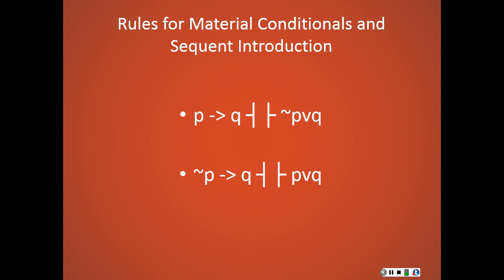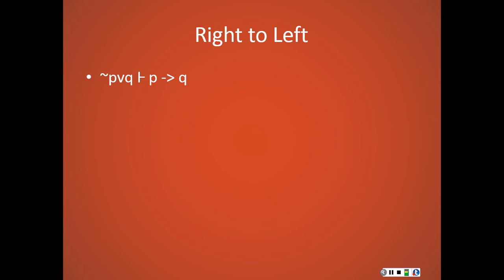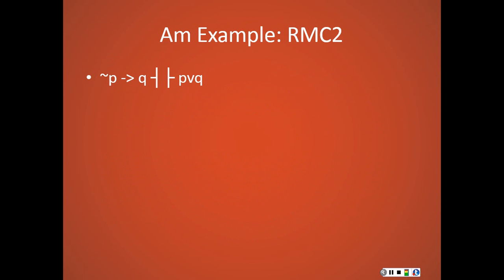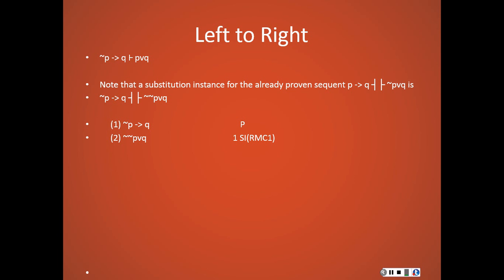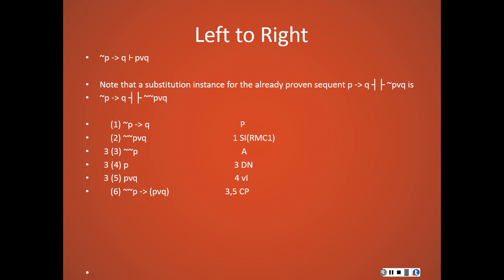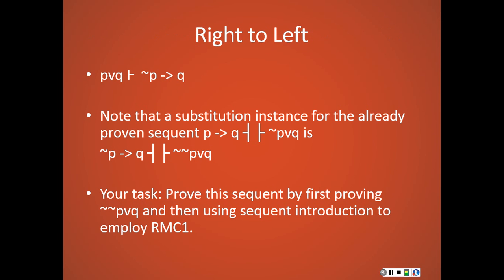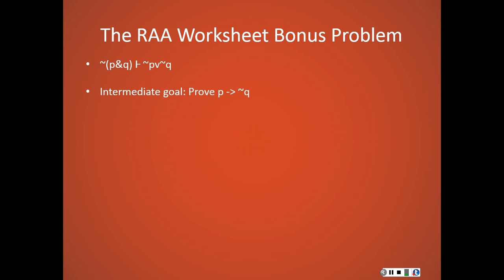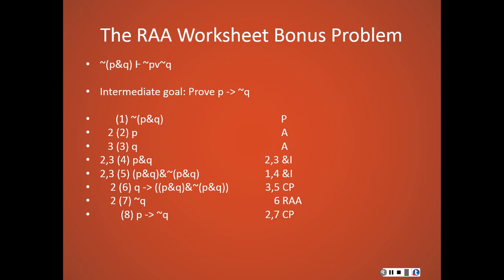Week 5 Rules for Material Conditionals and Sequent Introduction